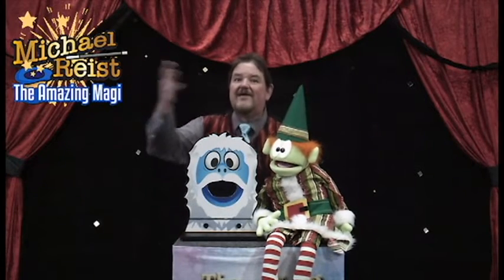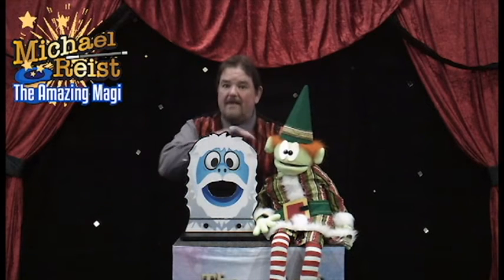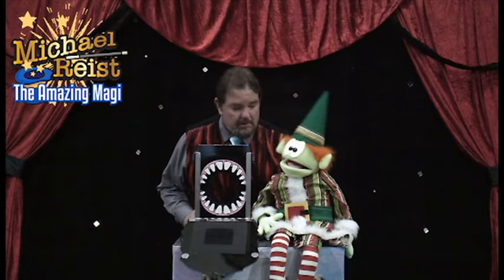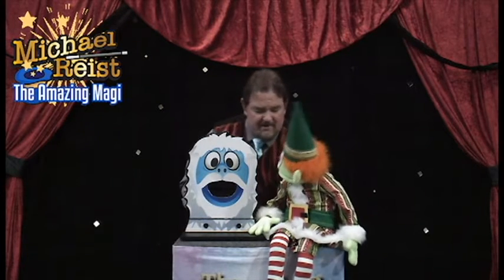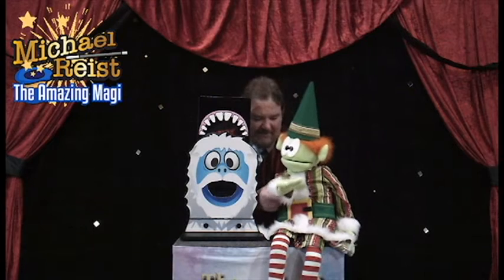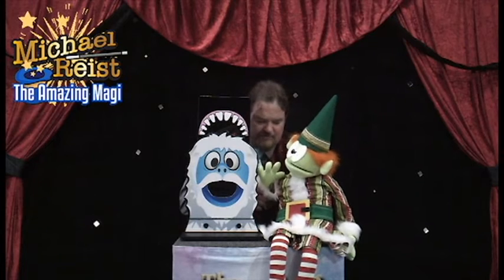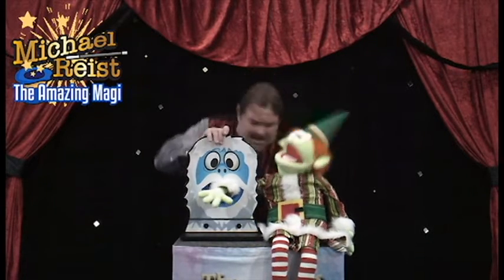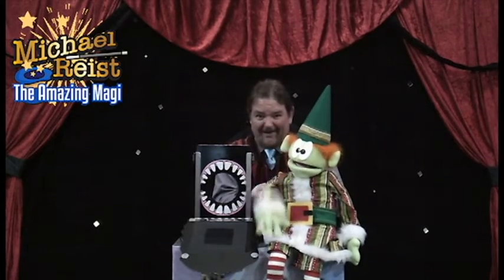Amazing Magi and Benny with the Abominable Snowman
The Amazing Magi uses Benny, the Magical Elf, in an illusion about the Abominable Snowman